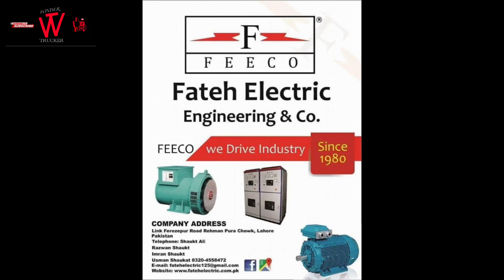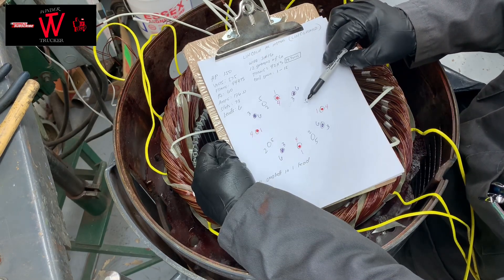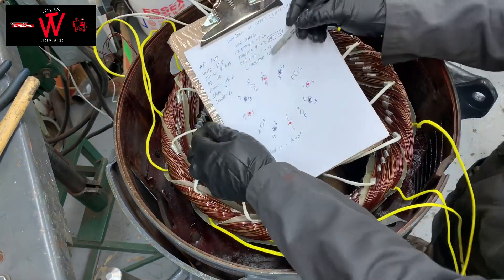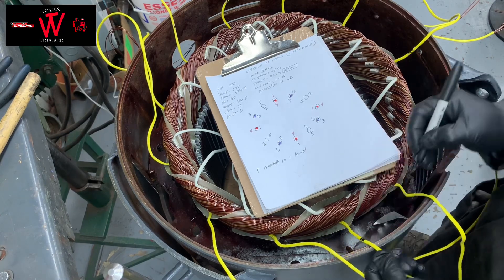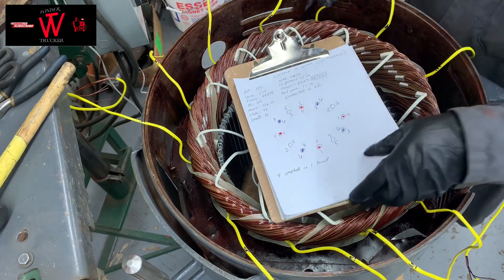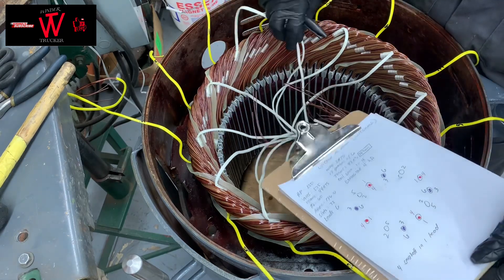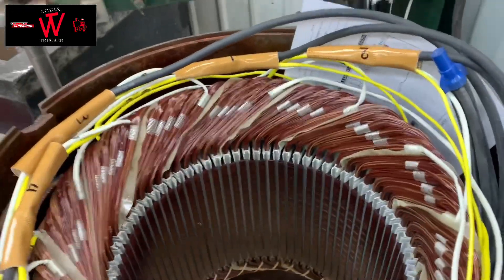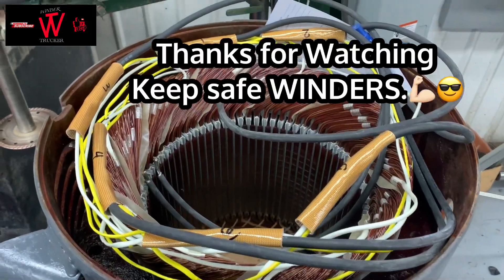Motor Rewinding | Part 2 | 150 hp Rewinding Lincoln 4 Poles | Connections Diagram 4 Star/Delta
This is Part 2 of Rewinding of 150 hp Lincoln 4 star/delta connection,video tutorial how to do connections of 4stardeta with all the detail  on how to label the coil leads including soldering of the connections
A friend and subscriber in Pakistan asked me to advertise his business and this is only a friendly advertisement this is not a paid advertisement or promotion to all brothers in Pakistan please support Fateh Electric Engineering & Co.Thank you..